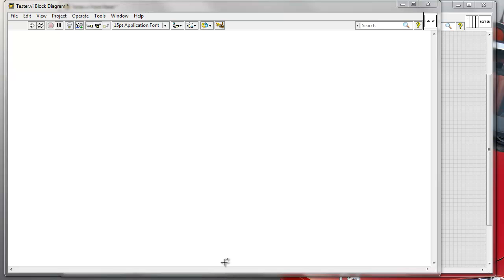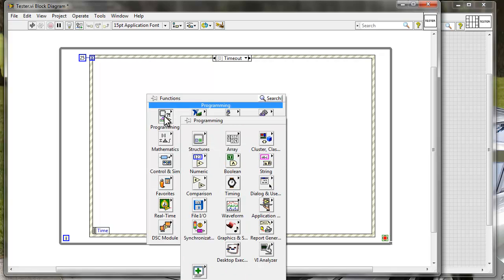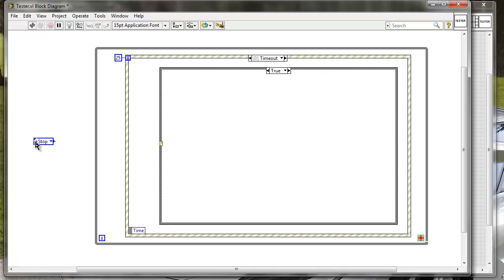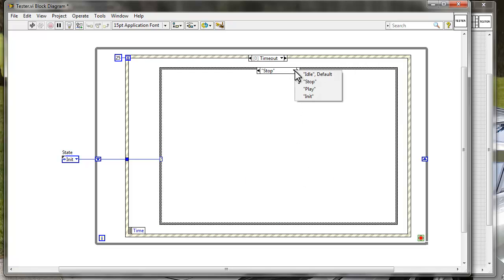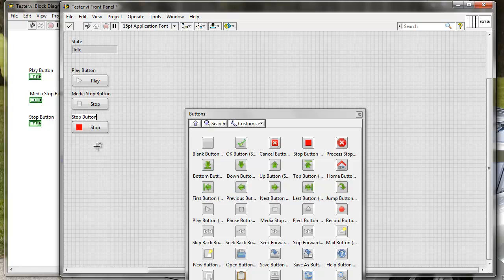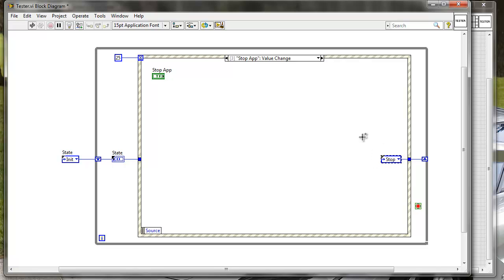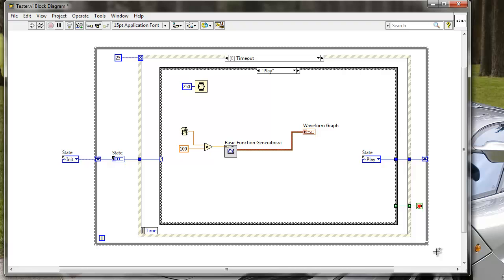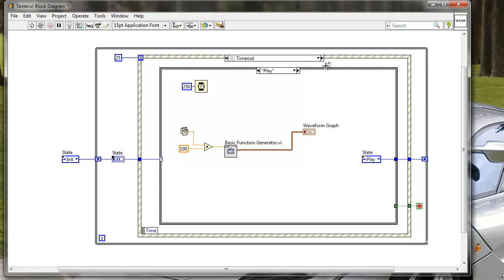LabVIEW Tips&Tricks Episode 3: Event driven state machine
In this video you will see a simple template which you can use to write a simple state machine that handles UI and user events.